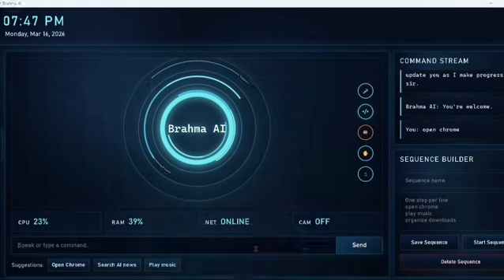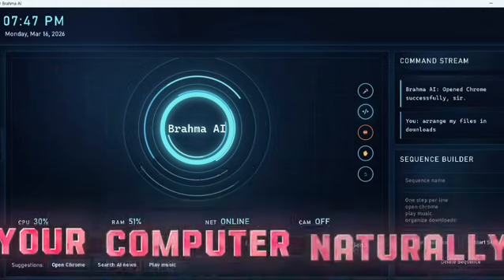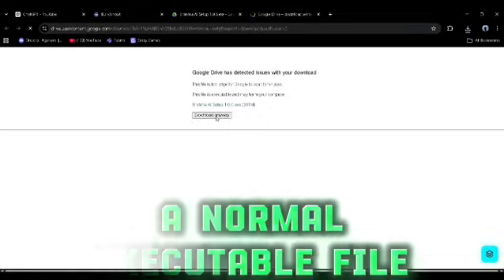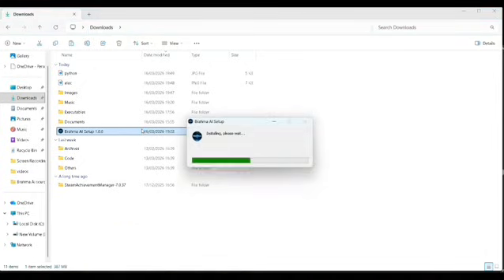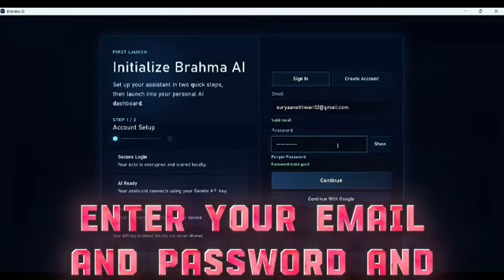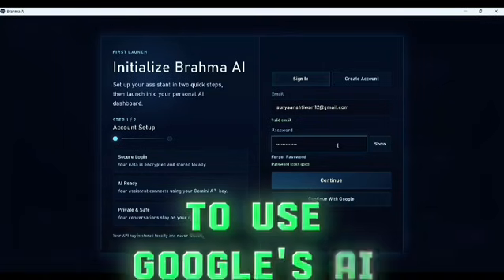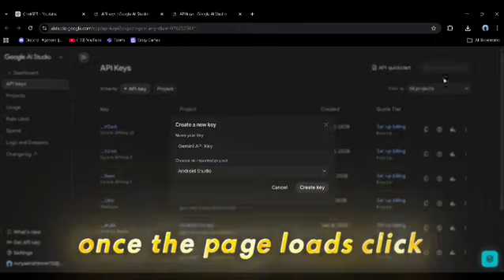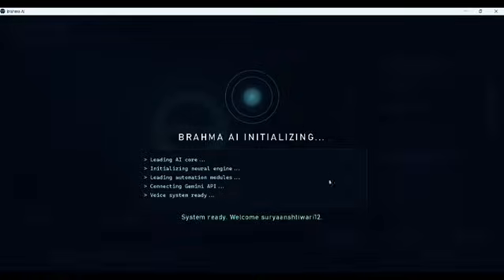I Built My Own JARVIS AI That Controls My Computer 🤖 | Brahma AI!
In this video I showcase Brahma AI, a desktop automation assistant that can control your computer using AI commands, voice interaction, and automation workflows.

Brahma AI combines Electron for the desktop interface and a Python backend with Google Gemini AI to interpret commands and perform actions on your computer. You can open applications, run commands, automate workflows, search the web, generate code, and even interact with your desktop using natural language.

The goal of Brahma AI is to bring AI-powered automation directly to your computer, making repetitive tasks easier and faster.

Features

• AI command console
• Desktop automation and screen interaction
• System control (open apps, run commands, file actions)
• Voice assistant support (ElevenLabs, Edge TTS, Piper)
• Workflow sequences and task automation
• AI text and code generation
• Web search and utilities
• System monitoring dashboard
• Mini dock quick-access assistant

How to Setup Brahma AI

Install the .exe like a normal Windows application

Create an account inside the app

Go to Google AI Studio and create a Gemini API key

Paste the API key into Brahma AI

Start using the AI assistant

Download Brahma AI

ai assistant
jarvis ai assistant
desktop ai assistant
ai automation tool
computer automation ai
electron ai project
python ai assistant
gemini ai project
ai productivity tools
build ai assistant
desktop automation ai